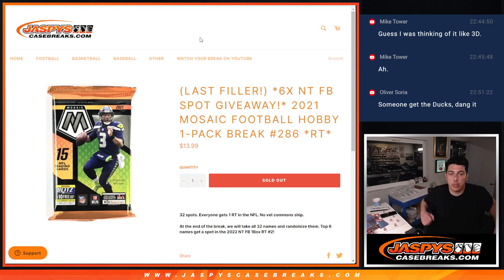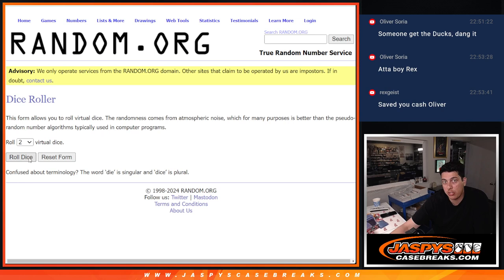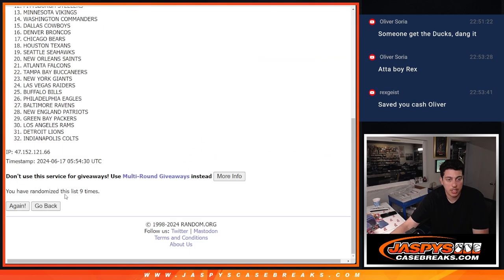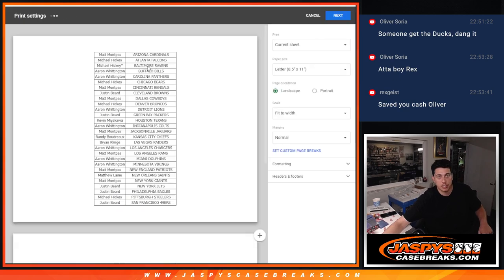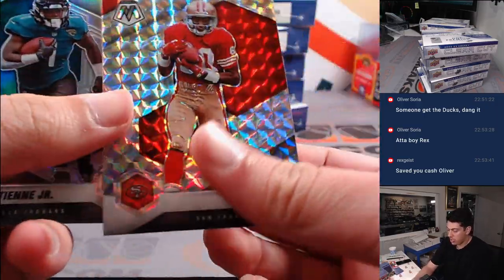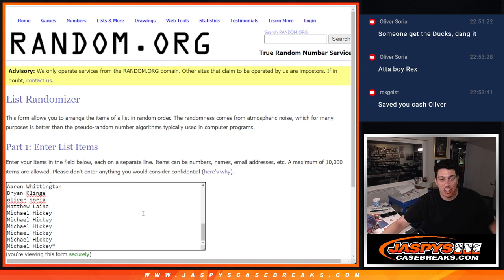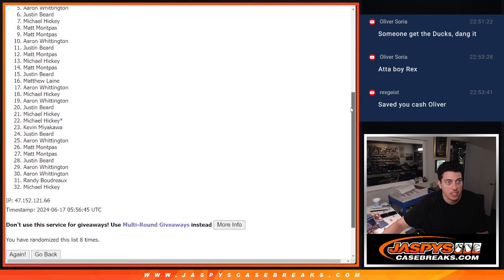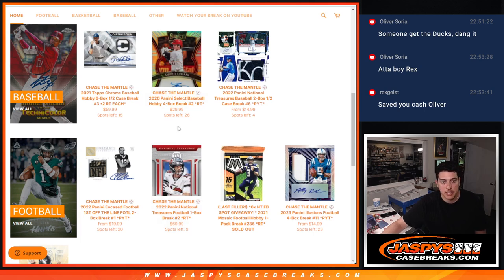Sun. 6/16/24 - 2021 MOSAIC FOOTBALL HOBBY 1-PACK BREAK #286 *RT*